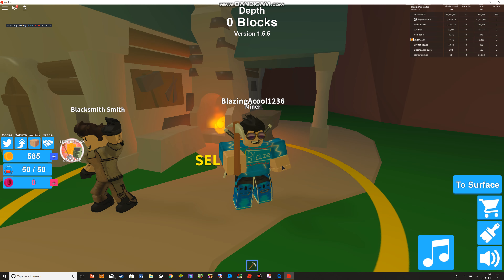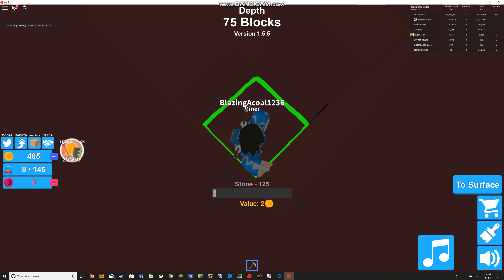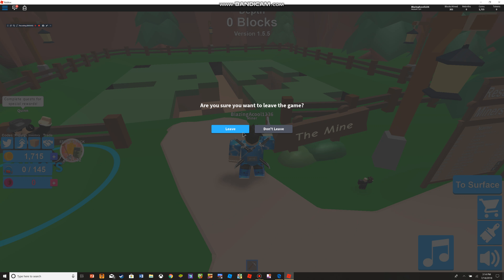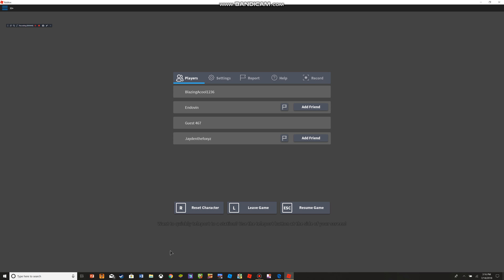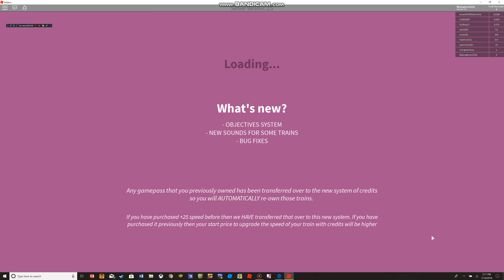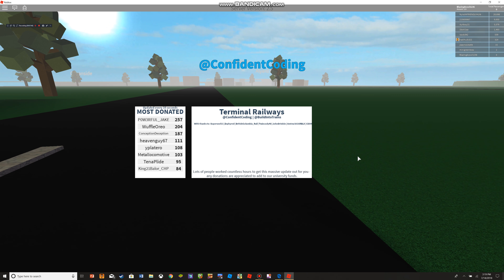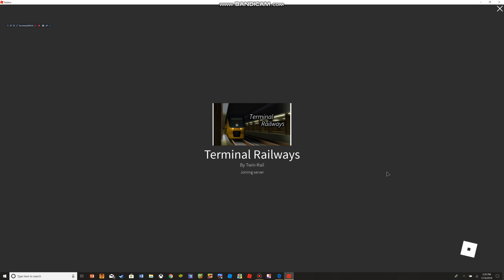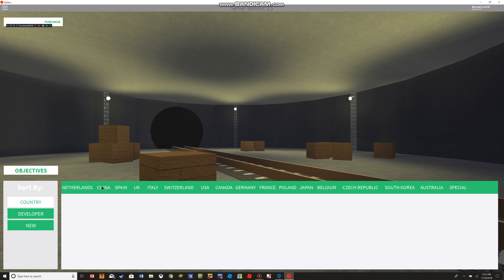Part two of my First Video